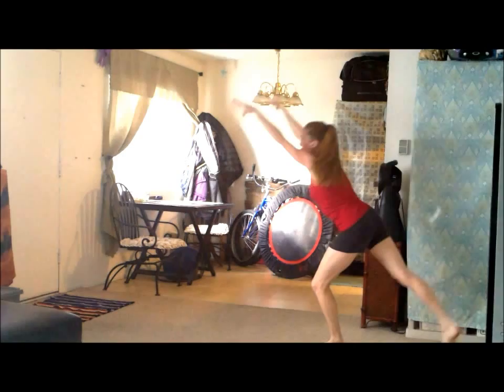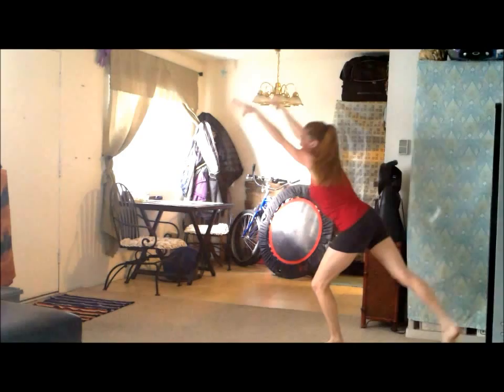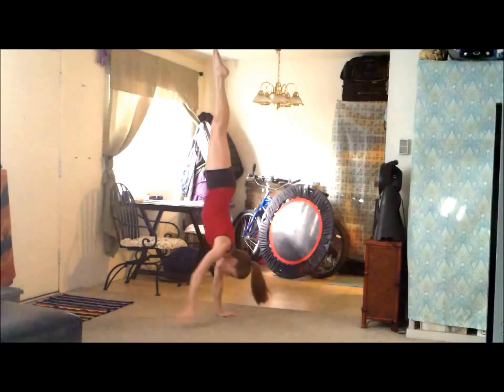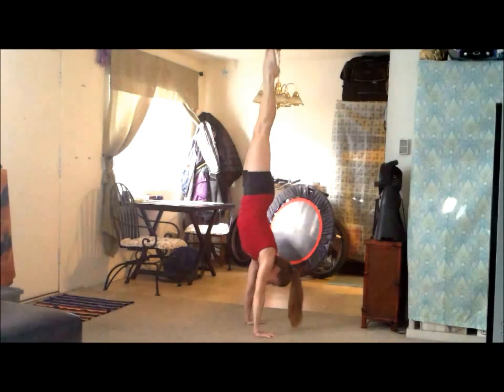Gymnastics Tip #26 Cartwheel With Coach Meggin!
Don't forget to do this in and out of your cartwheel! Have fun learning with a professional gymnastics coach and stuntwoman! HOW TO DO A CARTWHEEL HOW TO DO A ROUND OFF